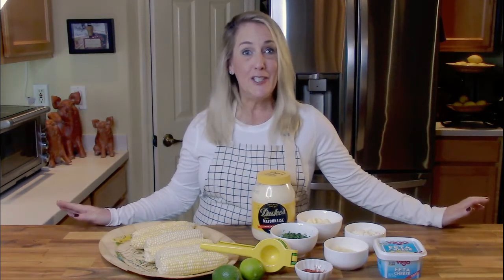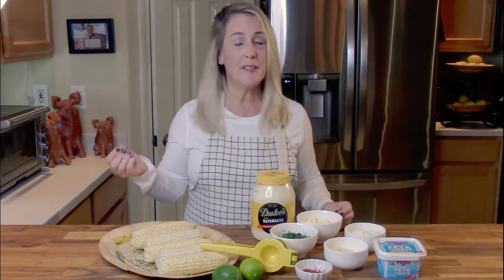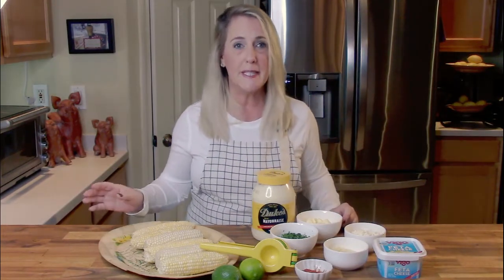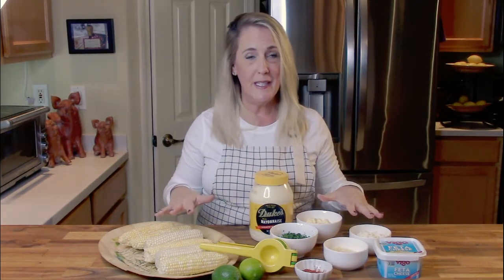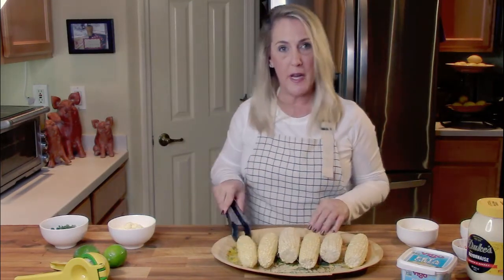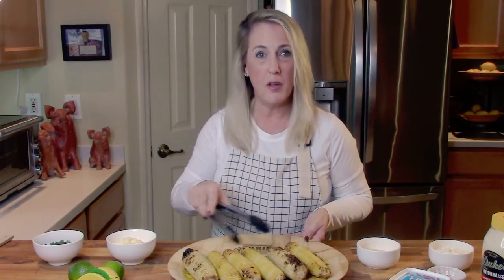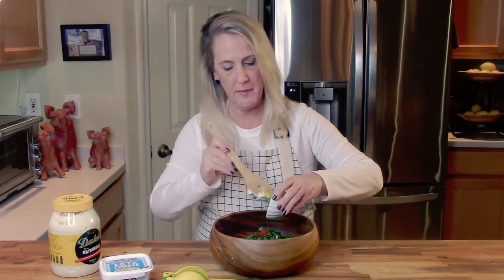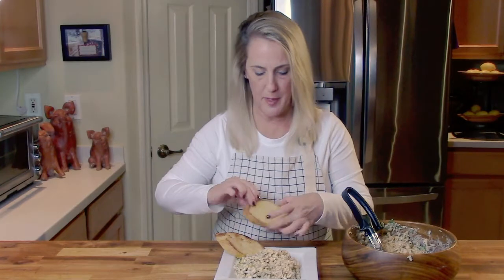How to make CALIFORNIA PIZZA KITCHEN'S | Mexican Street Corn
The popular appetizer from CPK | California Pizza Kitchen, Do-It-Yourself version of the Mexican Street Corn salad with grilled sourdough.  Watch as I show you how to easily recreate it in your kitchen, for lunch, appetizer or side salad.  Add some fresh jalapeno for added tasty-ness and kick.  Love Y'all!
Yield: 4-6